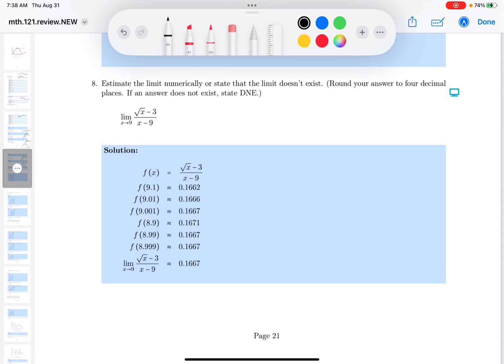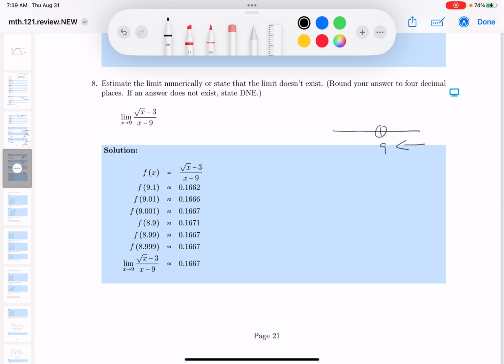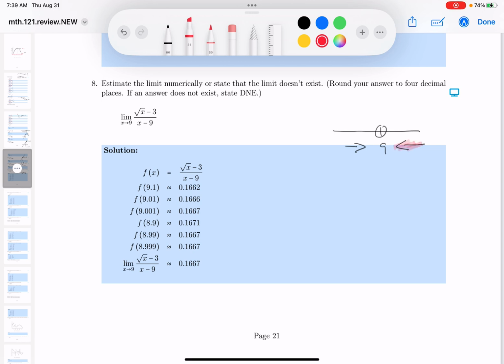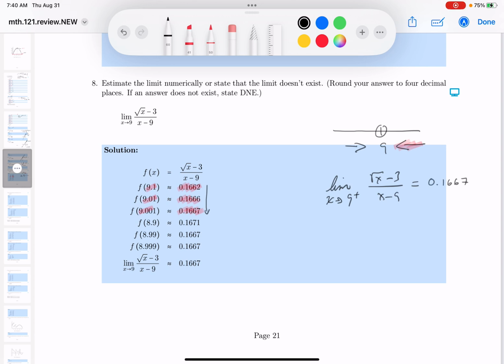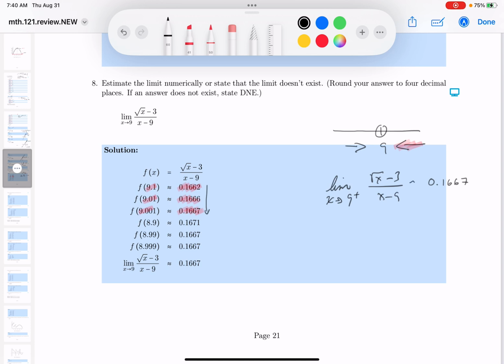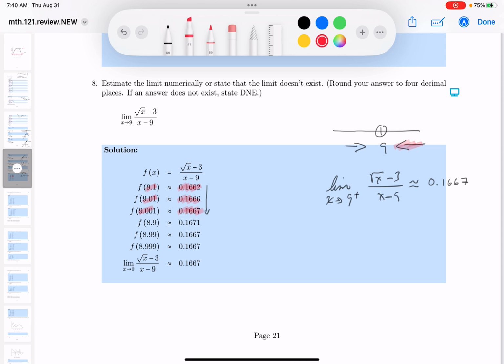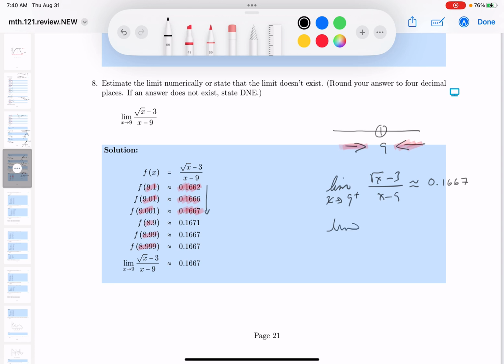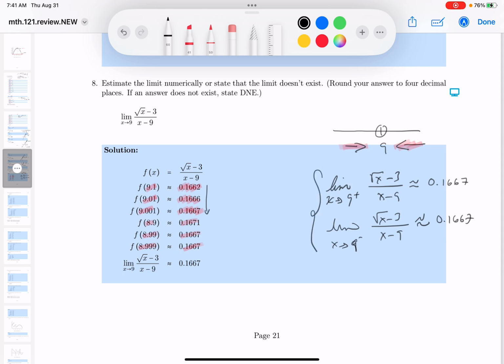mth 121 02 02 08